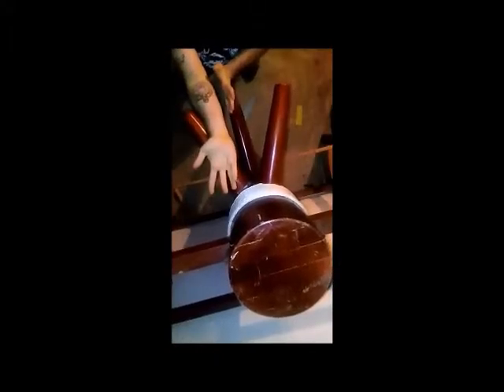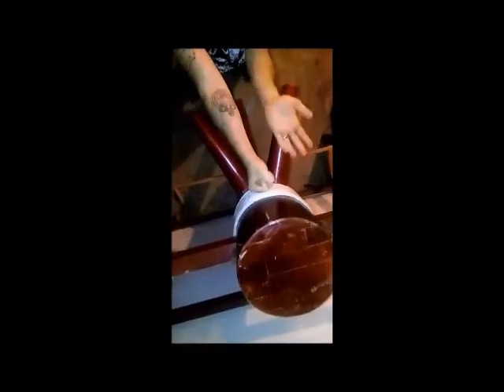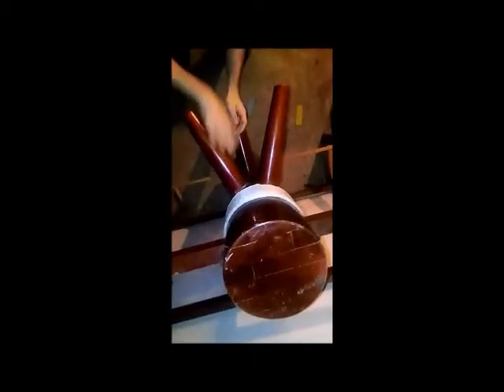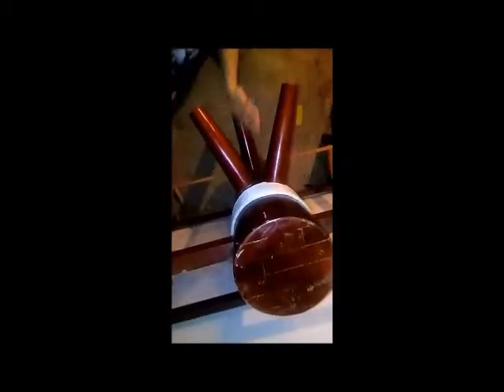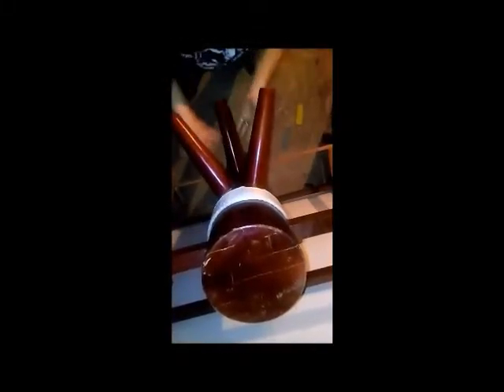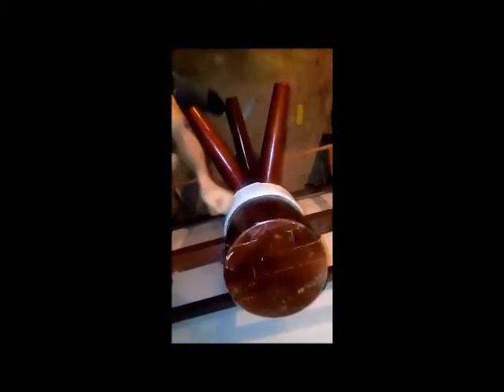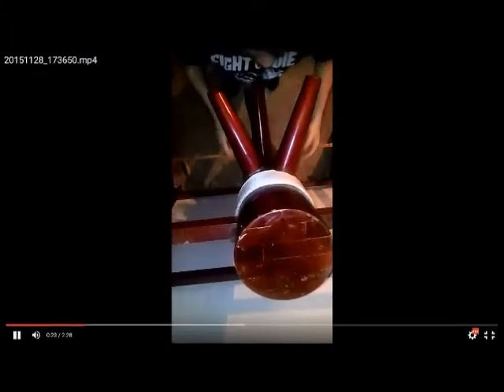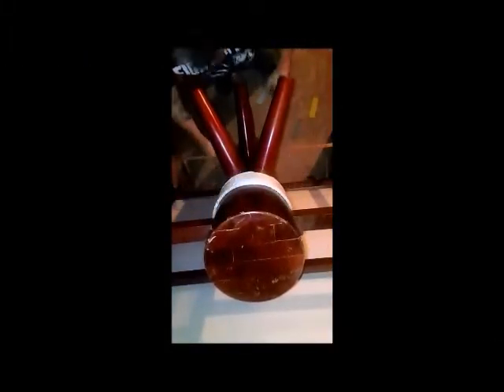Brian's wing chun dummy workout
Just some basic moves of Wing Chun, along with how to use them on the wooden Dummy in training.